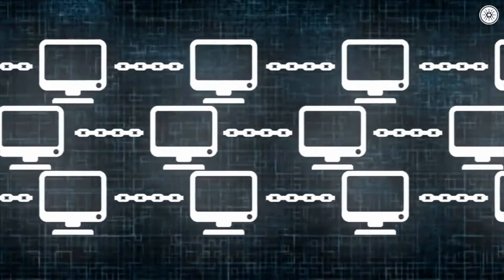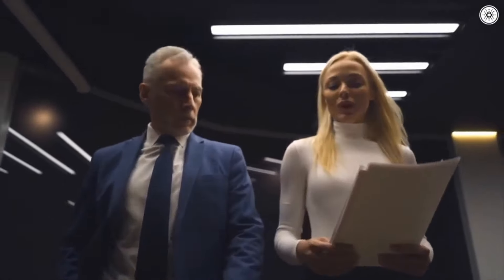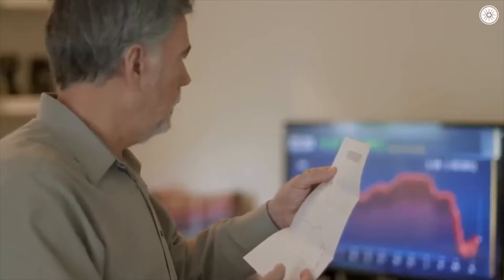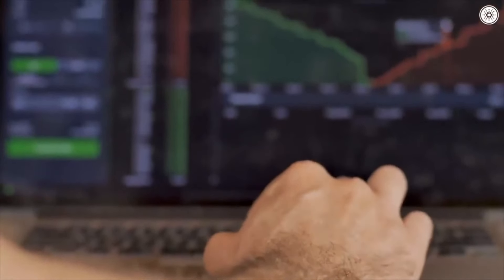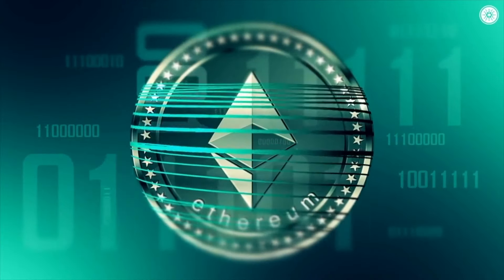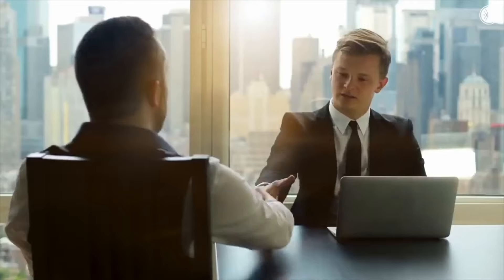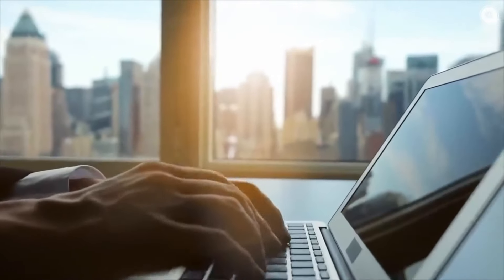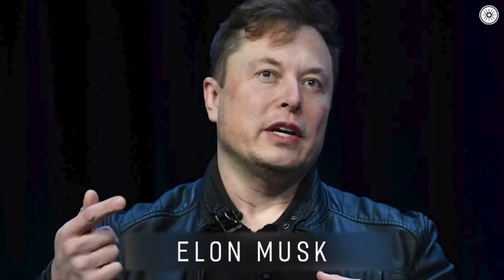MASSIVE Cardano Polygon News: BEWARE of Major Crypto DUMP! FTX About To Restart!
Cardano (ADA) is discussed in this video. Check out the ADA News to learn more about Cardano ADA and how you can use it to make money (ADA). A public blockchain platform is called Cardano. It is open-source and decentralized, and proof of stake is used to create consensus. With the use of its proprietary coin, ADA, it can enable peer-to-peer transactions. Charles Hoskinson, a co-founder of Ethereum, established Cardano in 2015.

For information about Cardano (ADA), the latest Cardano analysis, and Cardano news, follow @CardanoCoin on Twitter. The latest cryptocurrency news is provided, and various forms of cryptocurrency are discussed!